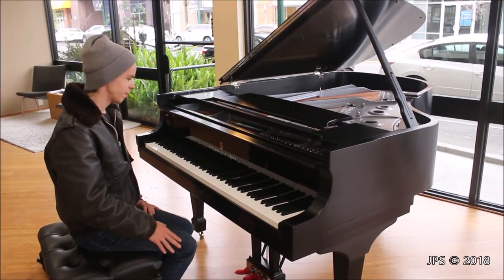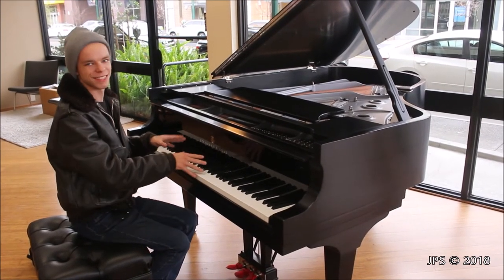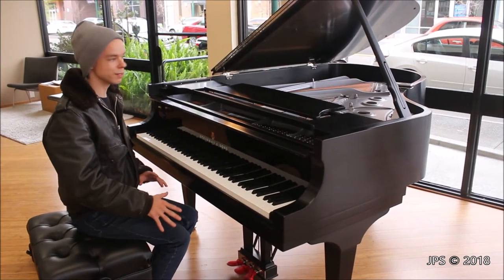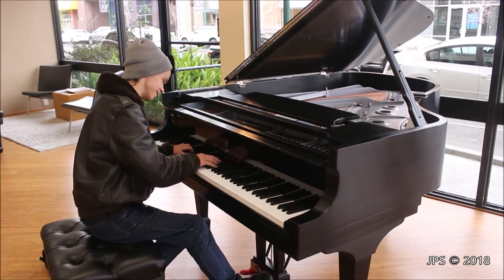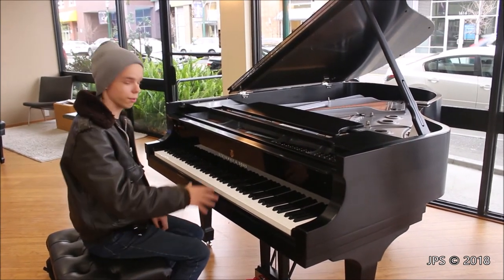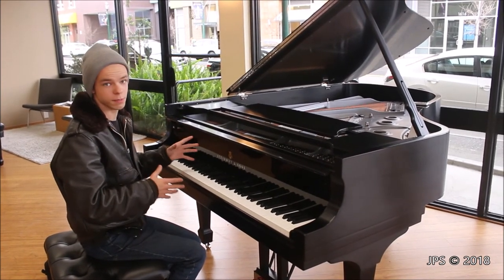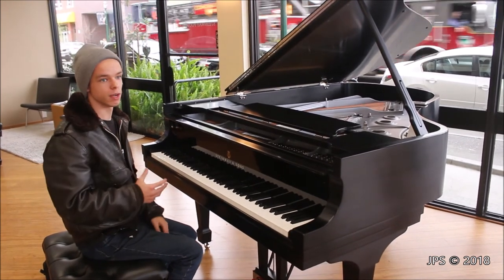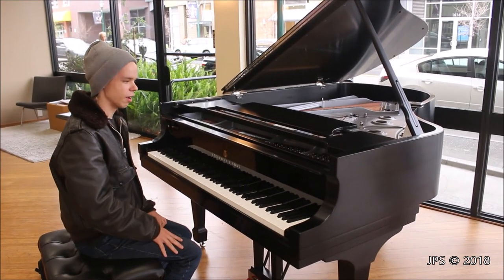Steinway A Sterling Edition at the Steinway Piano Gallery.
James visits the Walnut Creek "Steinway Piano Gallery" and finds a very interesting limited edition piano.